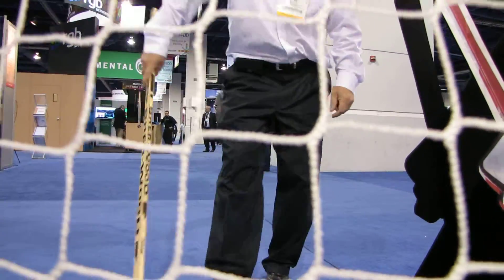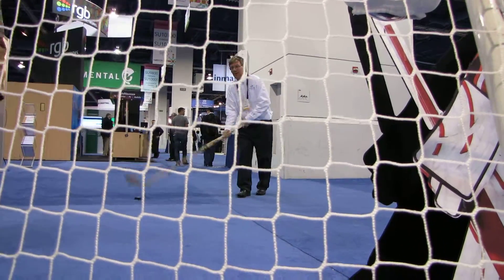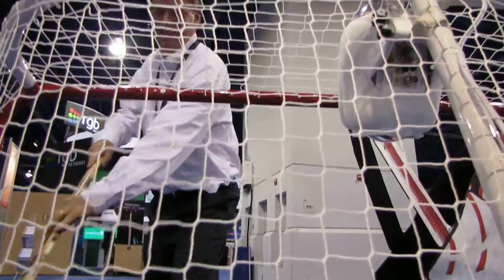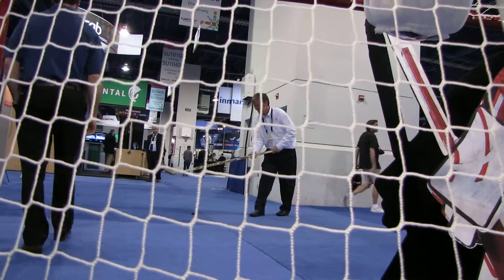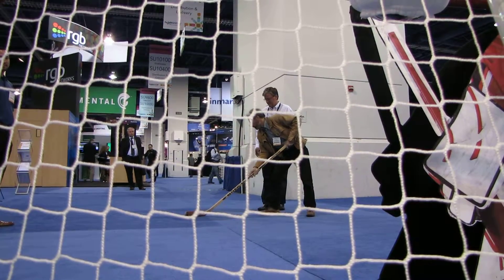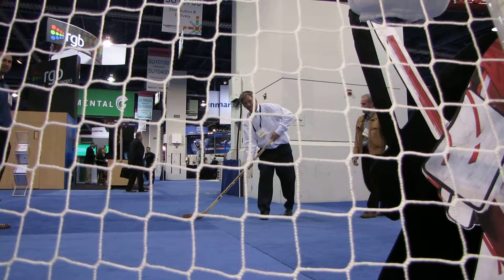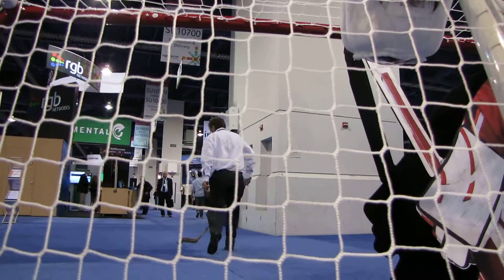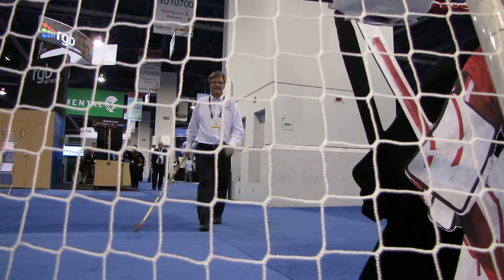A Little Hockey Fun at NAB with VidOvation GoalCam